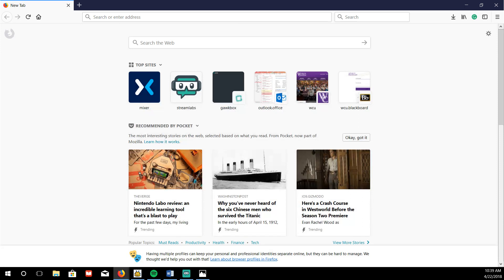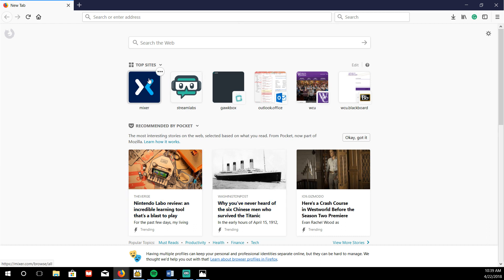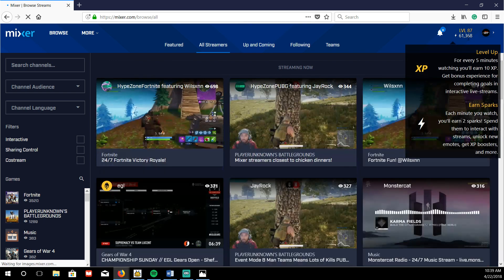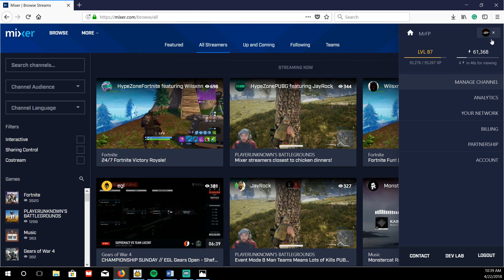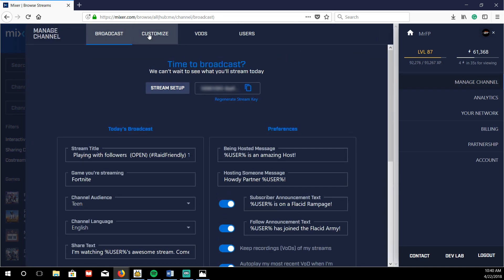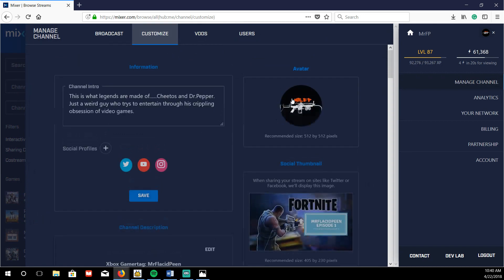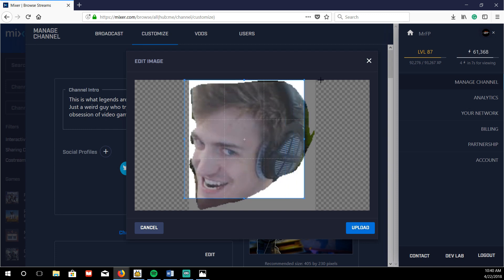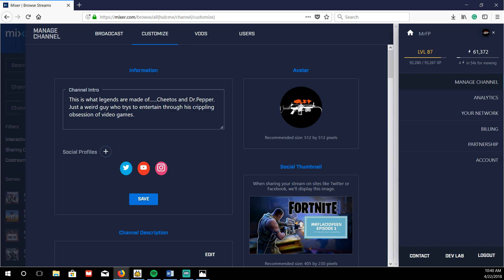How to change Mixer profile picture (Avatar)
Quick video to help you stand out more in mixer chat or help your streams stand out.